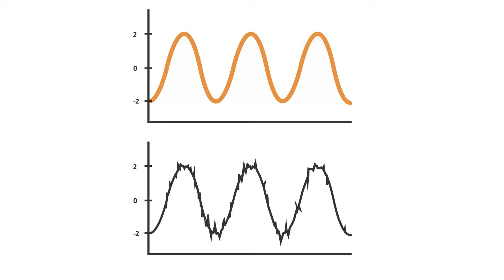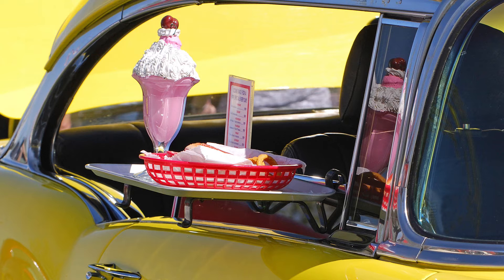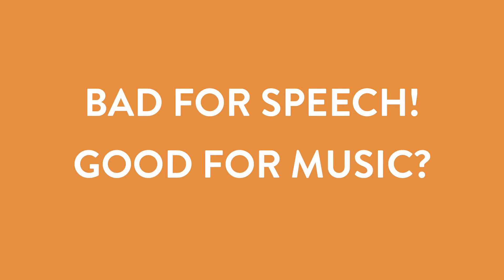What is distortion? Dr Sound explains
On this exiting trip into the world of sound and acoustics Dr Sound will focus on explaining the concept of distortion.